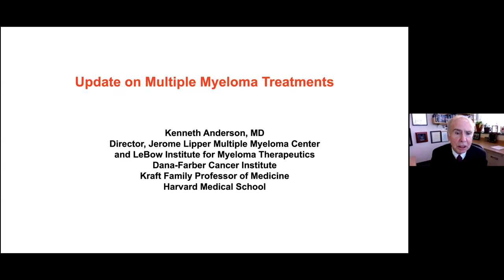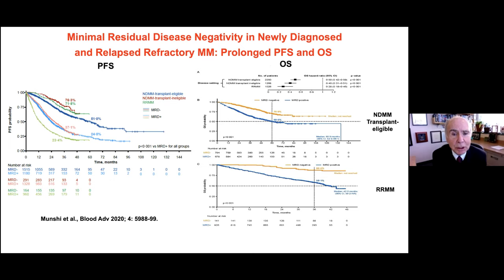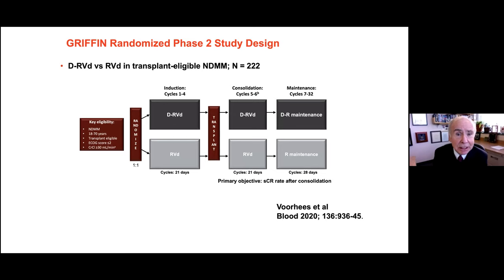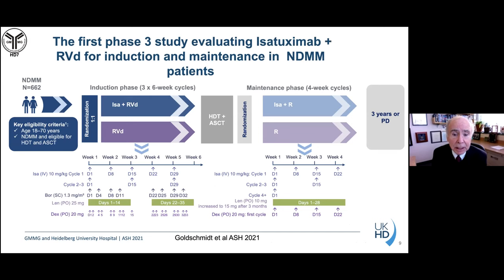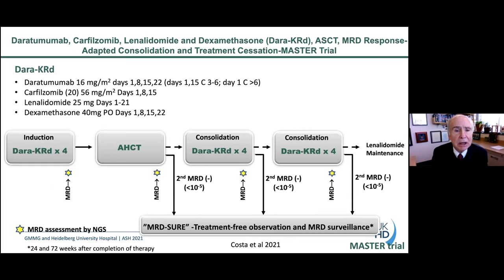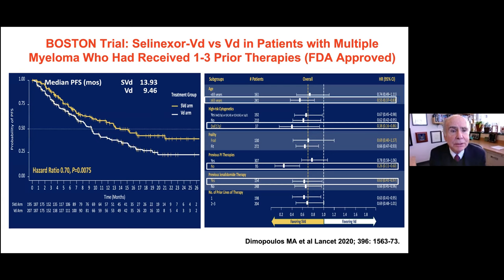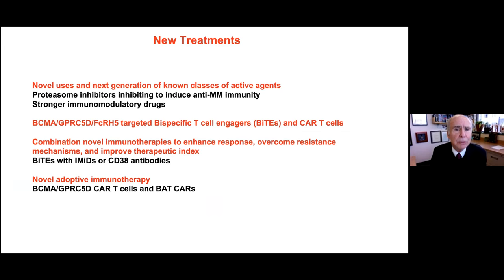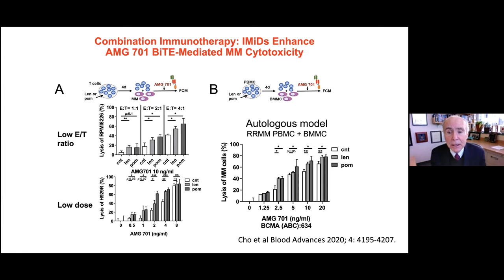Update on Multiple Myeloma Treatment: Kenneth C. Anderson, MD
Ken Anderson, MD, discusses current and future treatment options for multiple myeloma patients. Presented at the 2022 Dana-Farber Cancer Institute Multiple Myeloma Patient education Symposium.